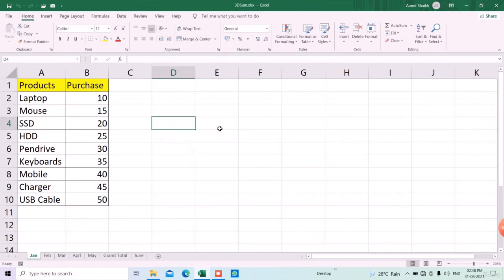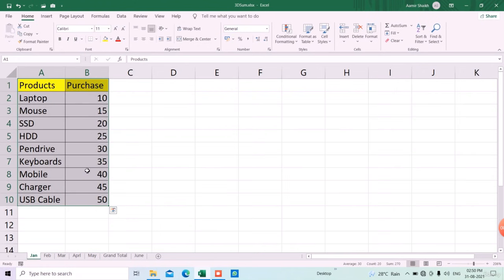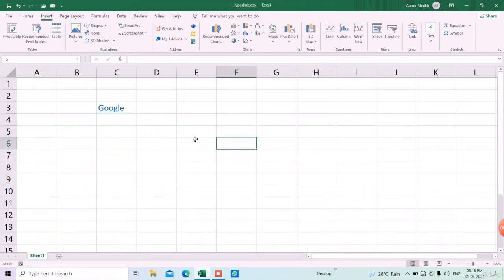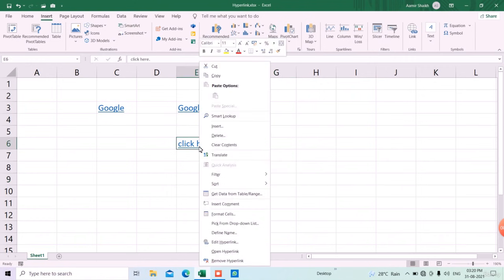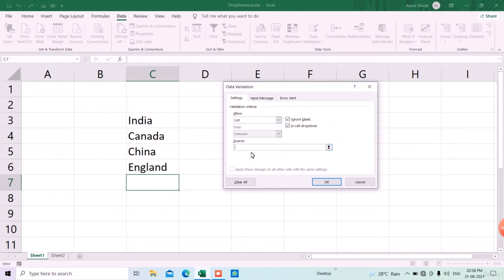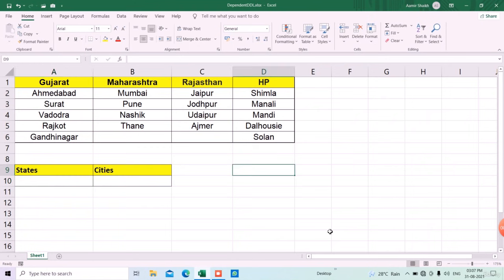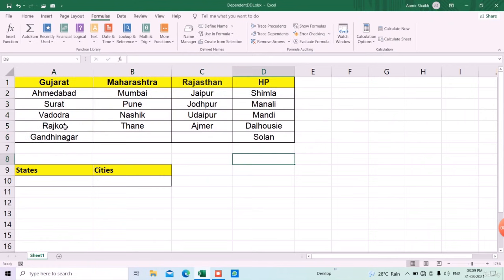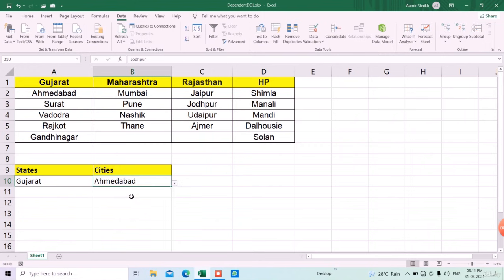3DSUM | Hyperlink | Dropdown List in Excel